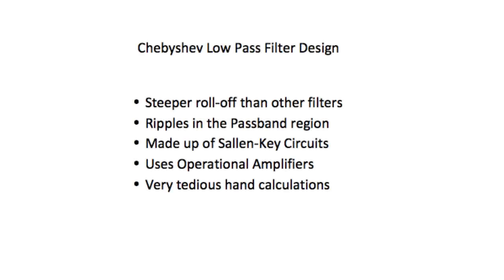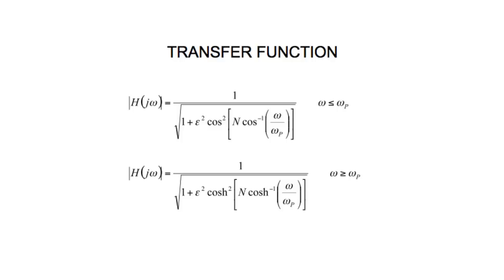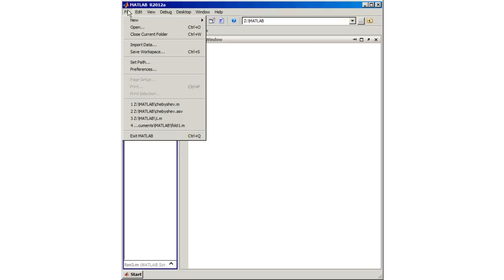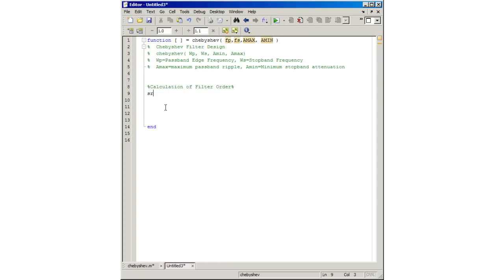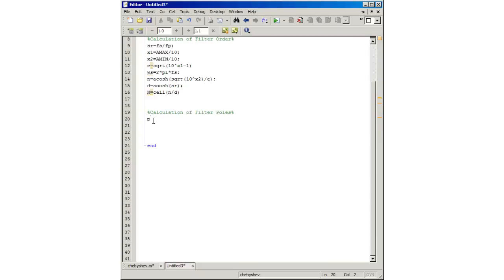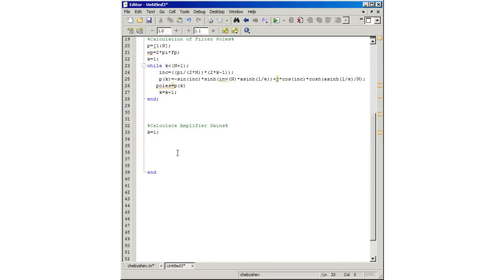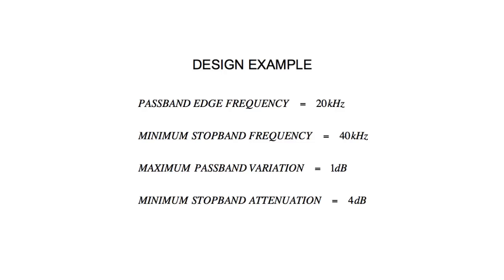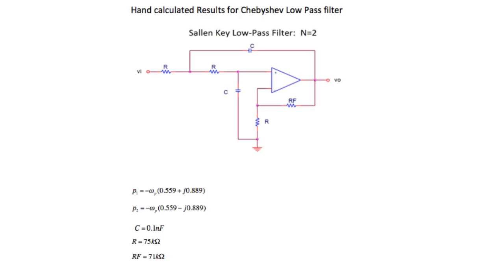Chebyshev Low Pass Filter Design.mp4